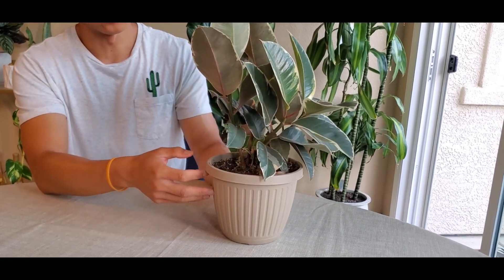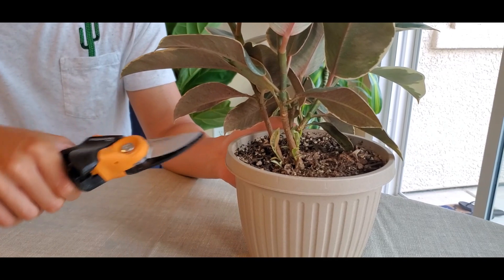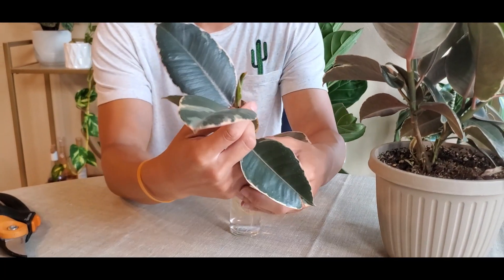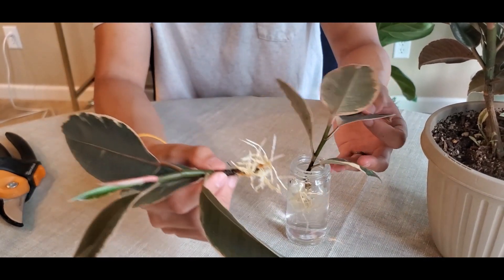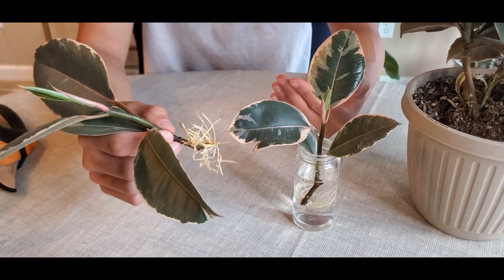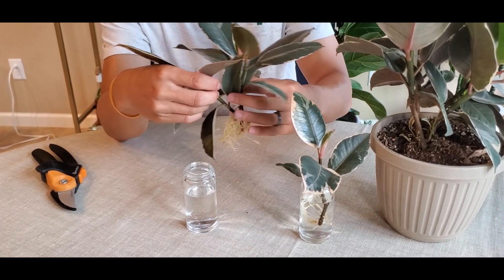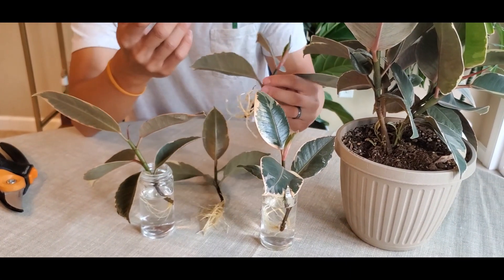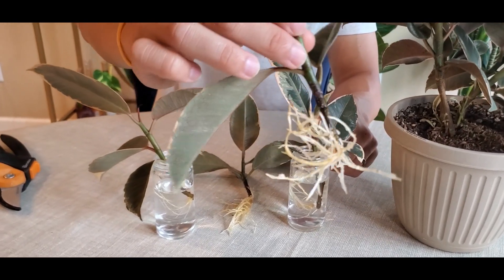Rubber Tree water propagation - with results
I tried water propagation for my rubber tree (Ficus Tineke) clippings. This video shows the steps I took and the results! It only took about a month for all the clippings to develop a really nice root system.